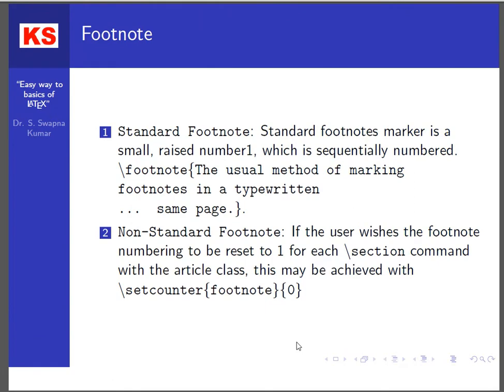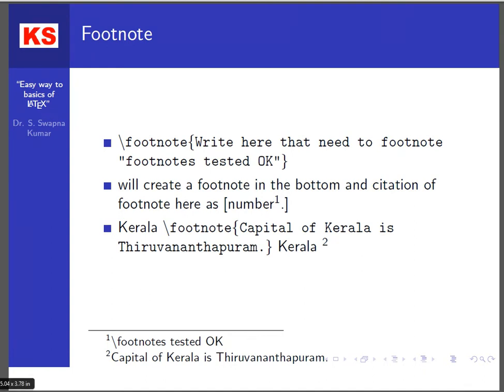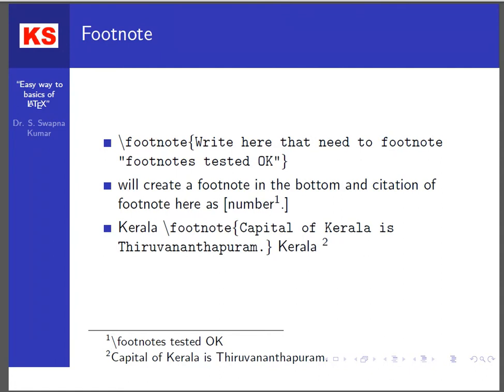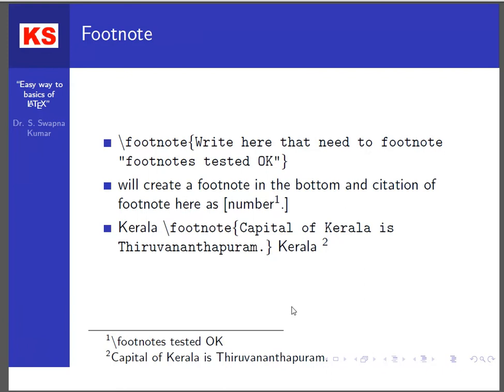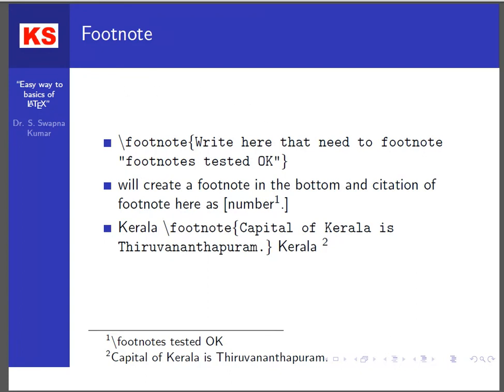ळटेX / LaTeX Footnote